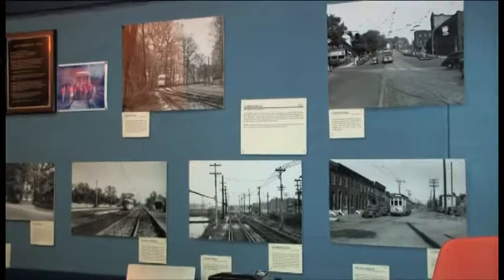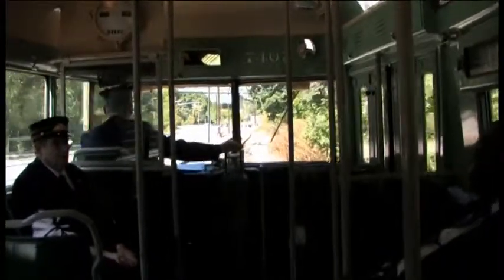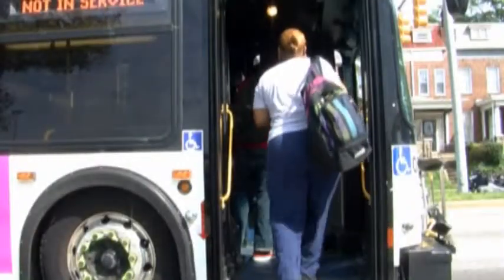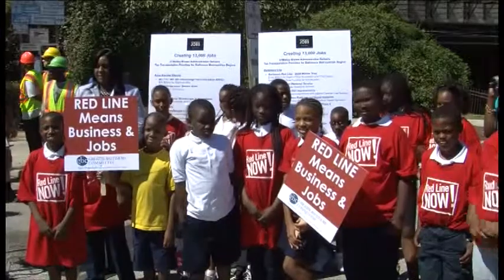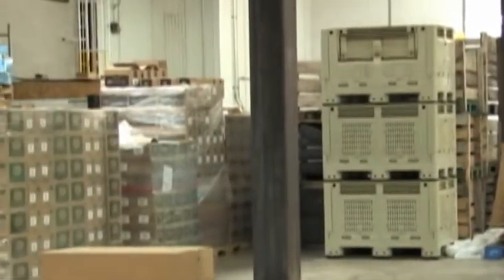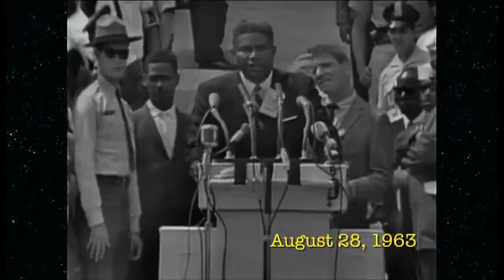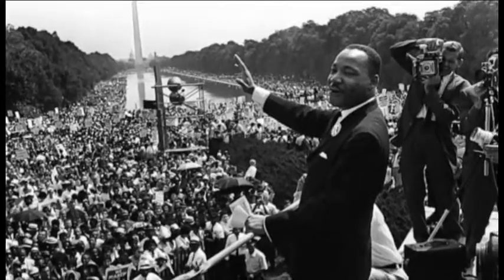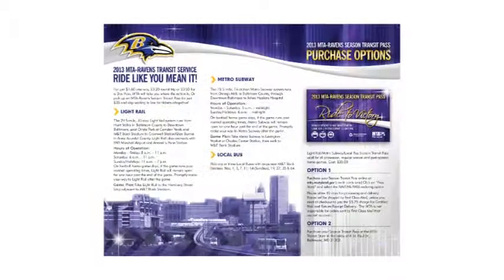MTA #174 SH 64 October 2013 Baltimore Streetcar Museum H264 2